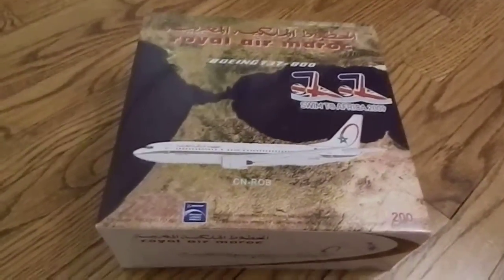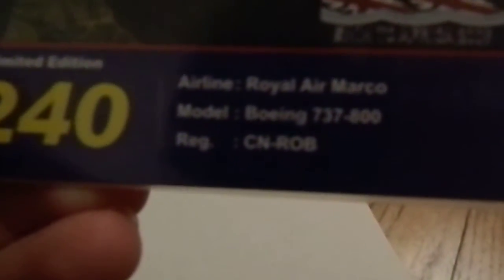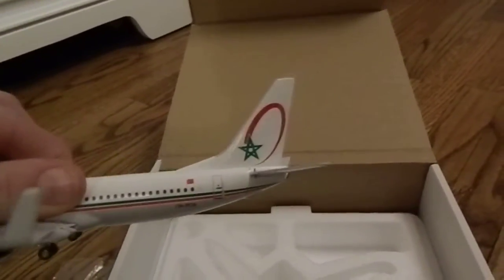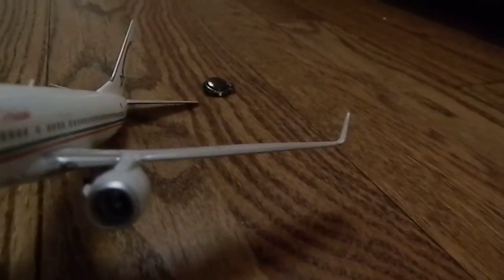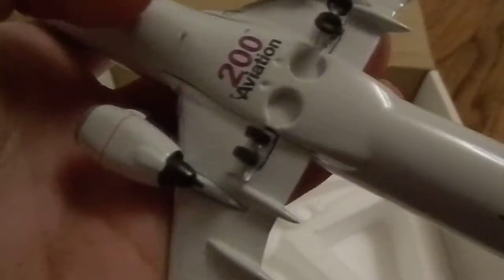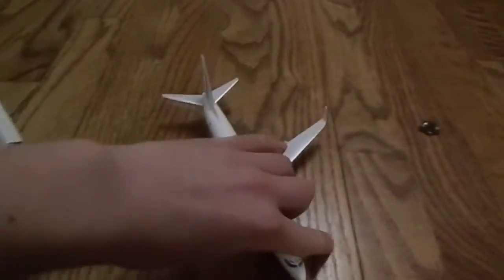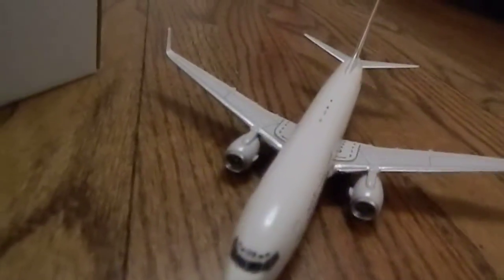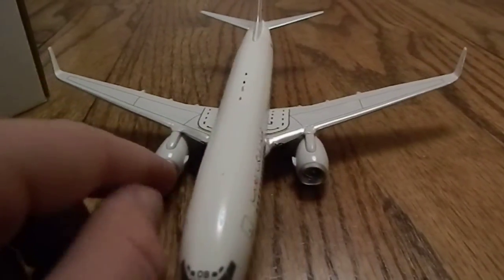[UNBOXING] Royal Air Maroc B737-800 1:200 Scale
A fantastic, high-quality model. Die-cast metal and rolling, rubber gears and all other features! Hope you enjoy!